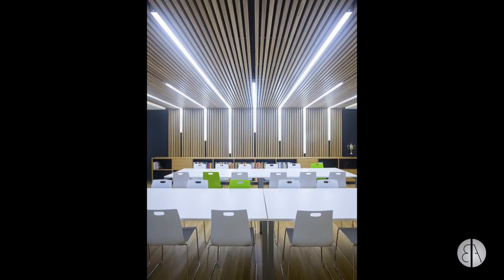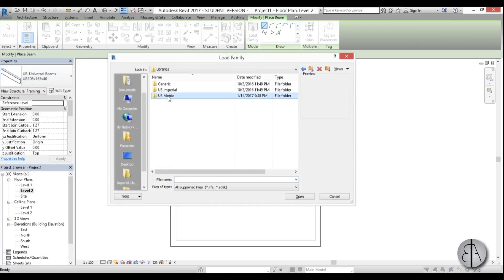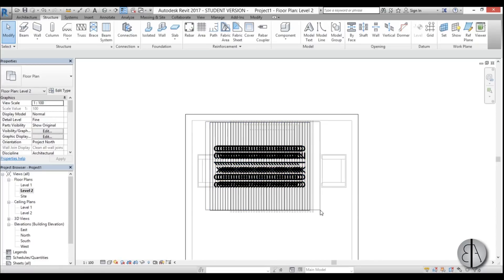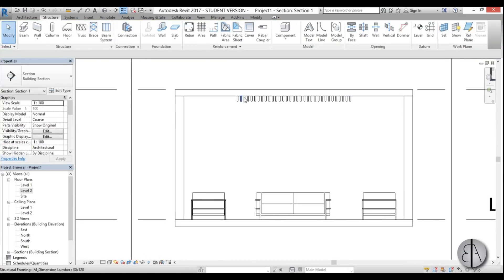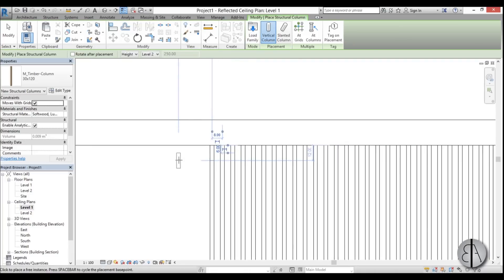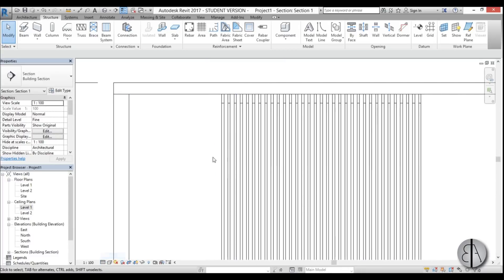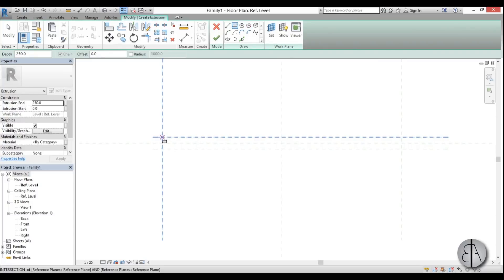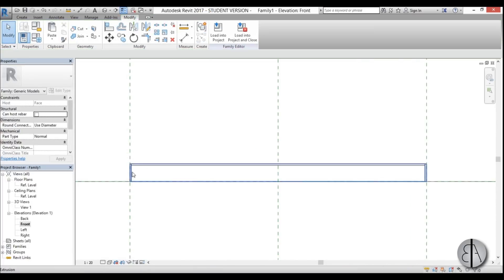Interior Design in Revit Tutorial * Wood frameing with light *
In this video i show you how to model a cool looking wood framing with integrated lights.

Revit Shortcuts:

GR - Grid
RE - Scale
WA - Wall
Al - Align
TR - Trim/Extend
AR - Array
CO - Copy

Additional Tags: wood, framing, Interior, Design, light, family, Structural, Beam, Column, Beam System, Light, family, family editor, street light, Revit, Architecture, House, Reference Plane, Detail Line, Floor,, BIM, Building Information Modeling. Building, Roof, Roof by element, Roof by extrusion, How to model a roof in revit, Revit City, Revit 2018, Revit Turorials, Revit 2017, Revit Autodesk, Revit Architecture 2017, Revit Array, Render, AutoCAD, How to model in Revit, learn Revit, Revit Biginner tutorial, Revit tutorial for Beginner, Revit MEP, Revit Structure,